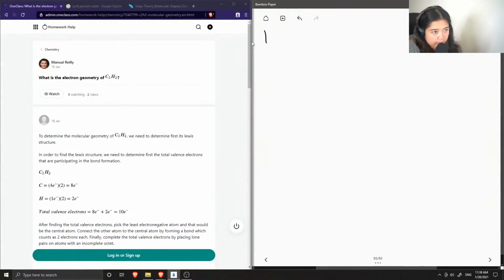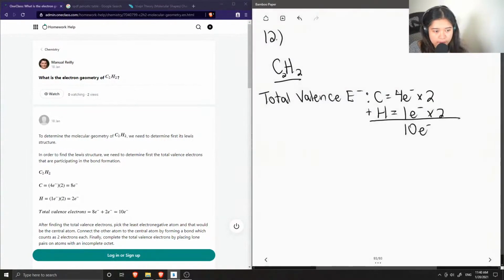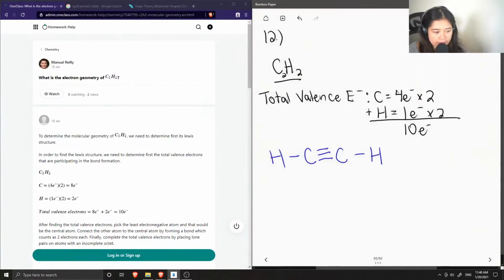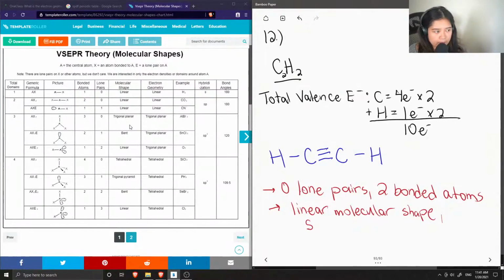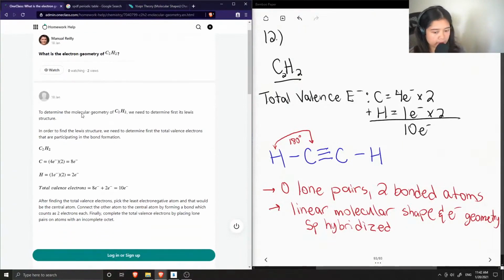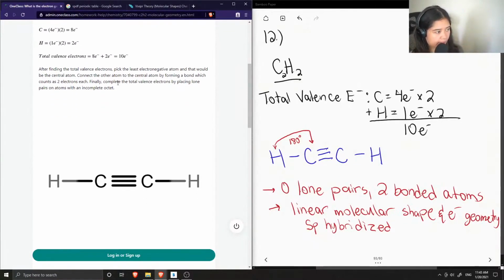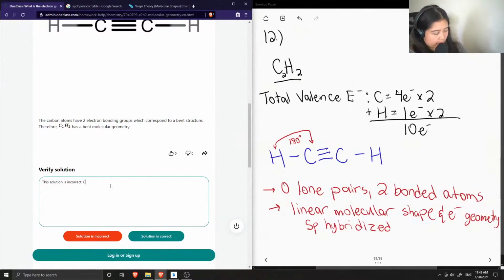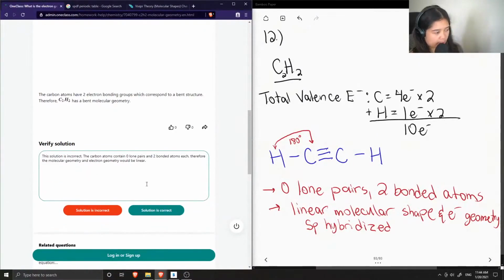What is the electron geometry of ?